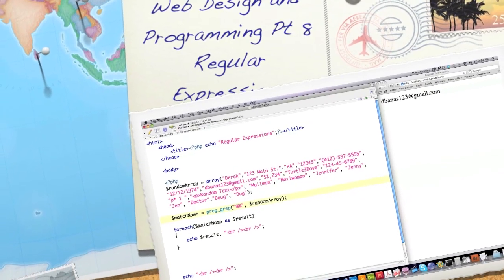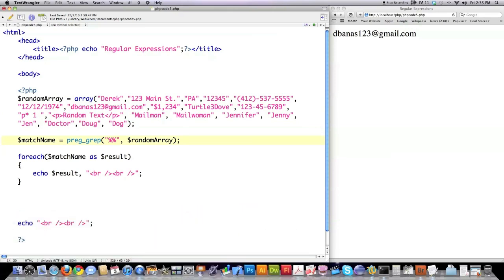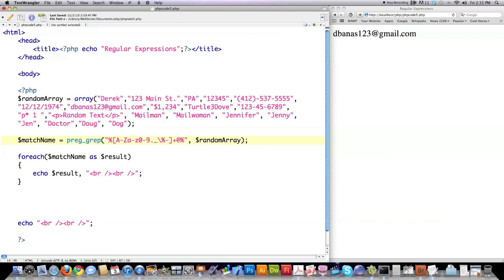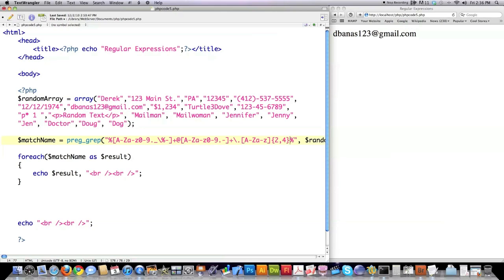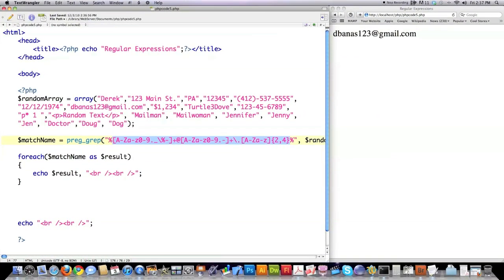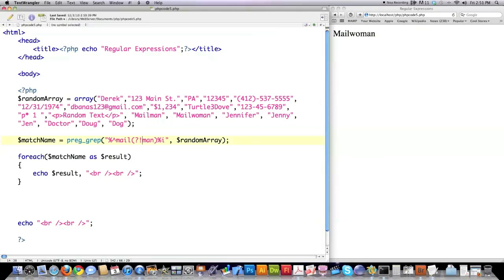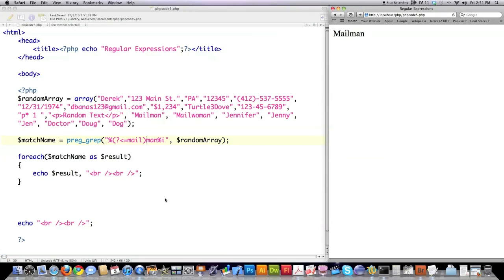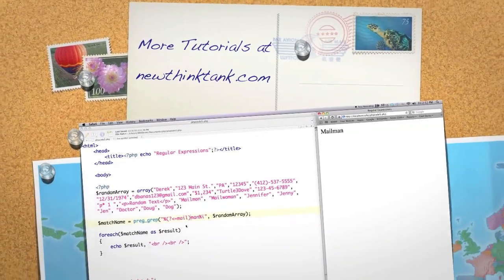Web Design and Programming Pt 8 PHP Regex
I show you how to use Regular Expressions with PHP to find email addresses, phone numbers, valid passwords, and many more things.